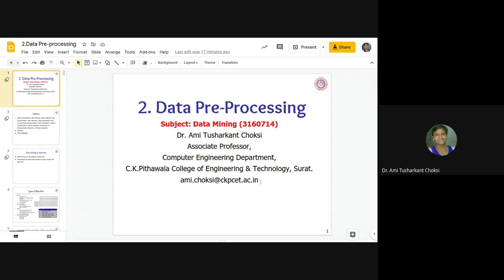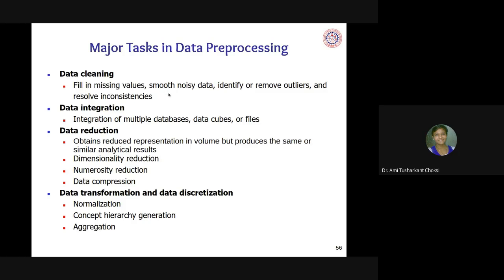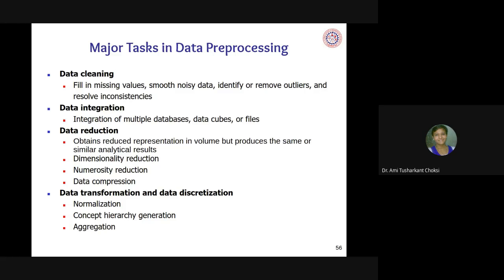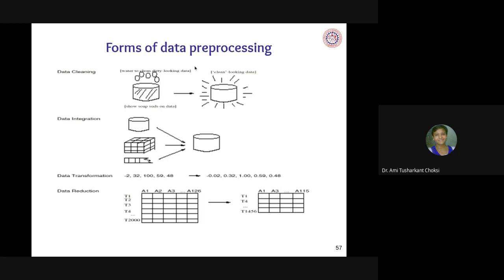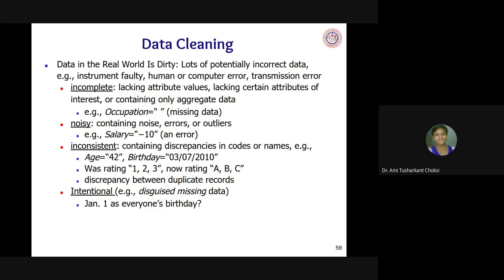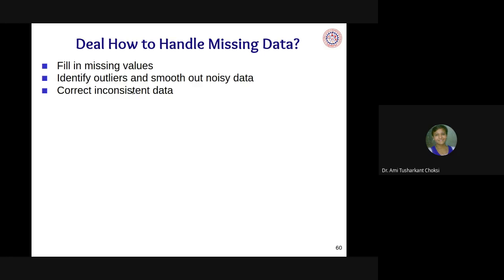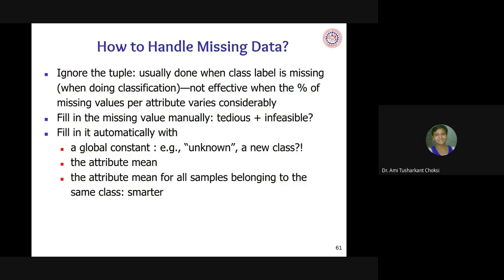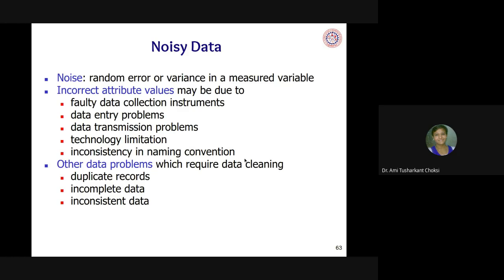DM Lecture6 2020 -Data cleaning techniques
Subject: Data Mining (3160714)
Dr. Ami Tusharkant Choksi
Associate Professor,
Computer Engineering Department,
C.K.Pithawala College of Engineering & Technology, Surat.